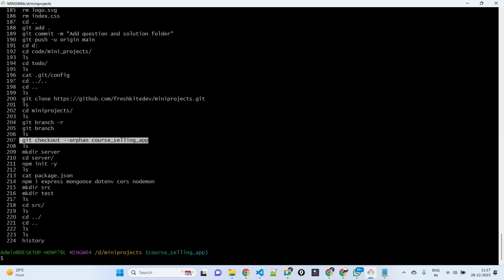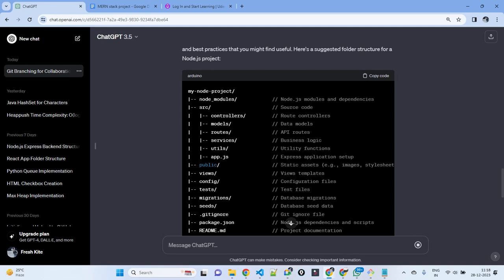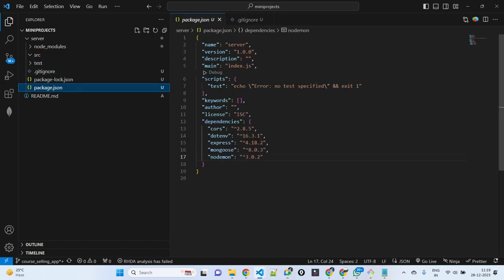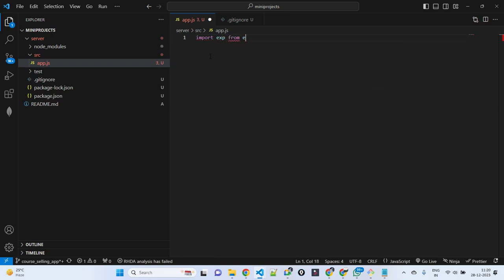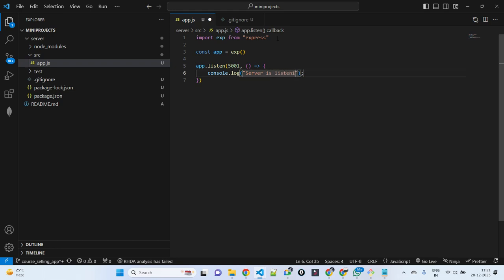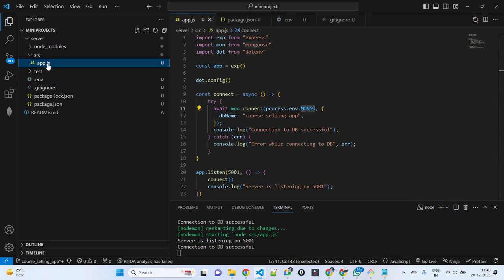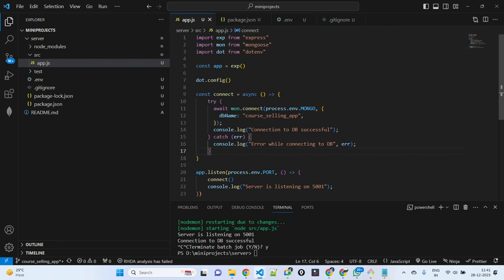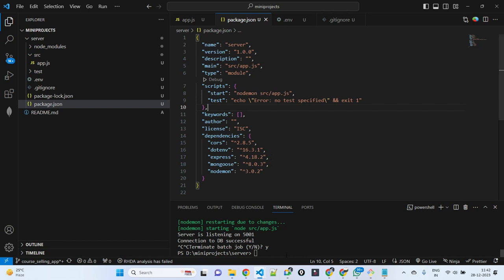2 - Start server and connect to DB - Course Selling App